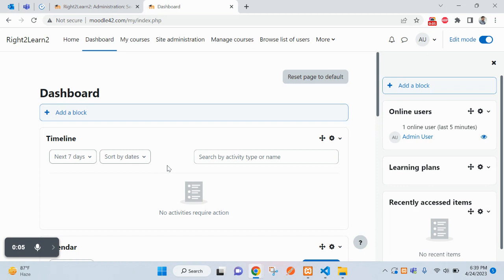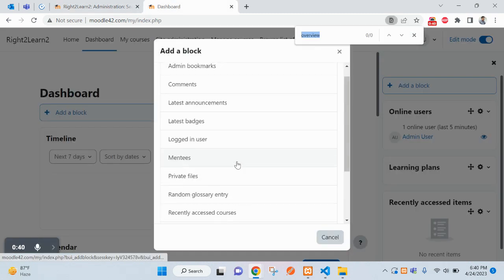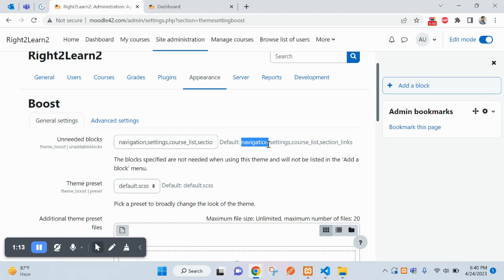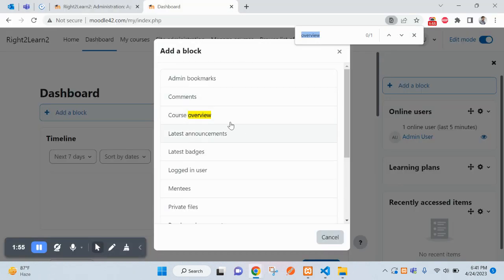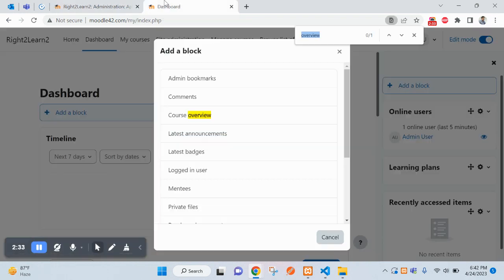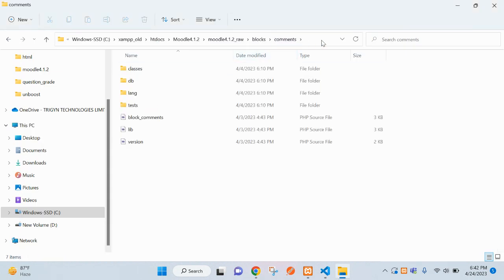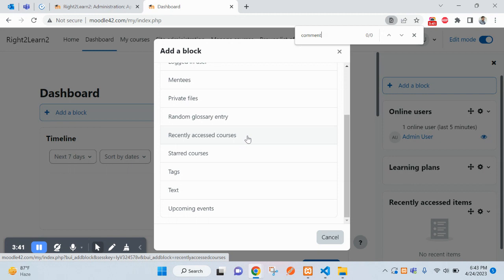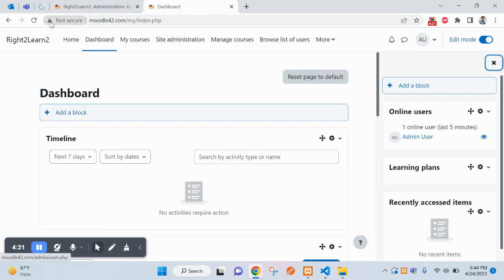Hide a Block from Add a Block in Moodle | Hide/show block in Moodle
Hide a Block in Moodle
How you can hide a block without un-installing
moodle
blocks
using php in a moodle block
block
mustache template in a moodle block
how to use a mustache template in a moodle block
moodle blocks
blocks on moodle
add & remove blocks in moodle
how to add configuration settings to a moodle block
moodle adding blocks
moodle block
moodle block creation
how to add blocks to courses on moodle
moodle as a lms
custom block
moodle block configuration
moodle block configuration settings
moodle plugins